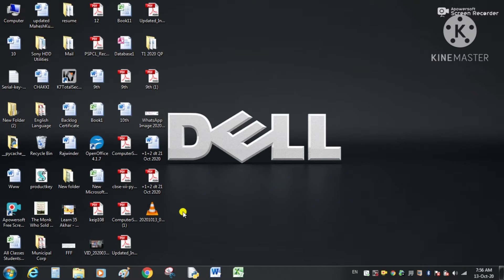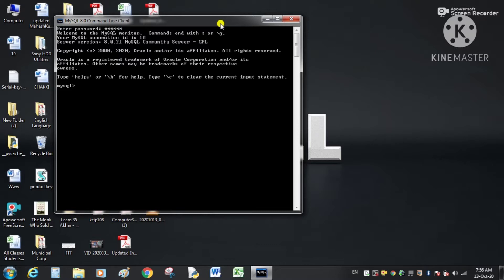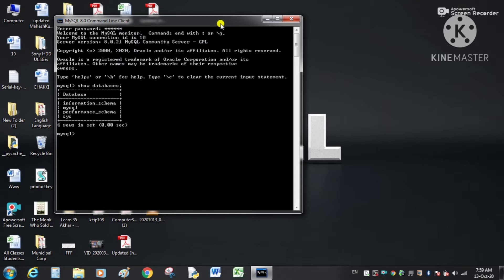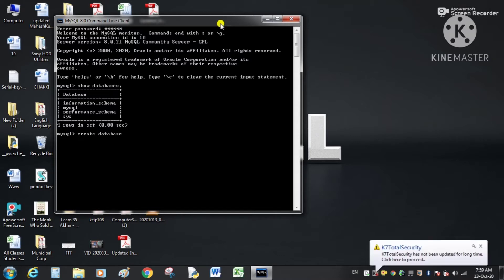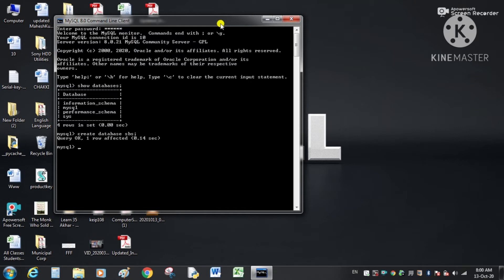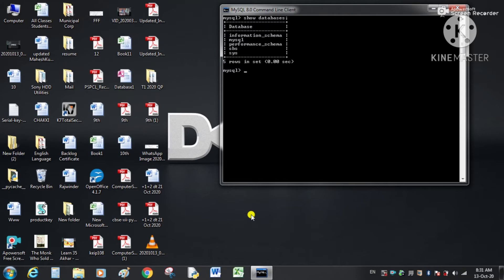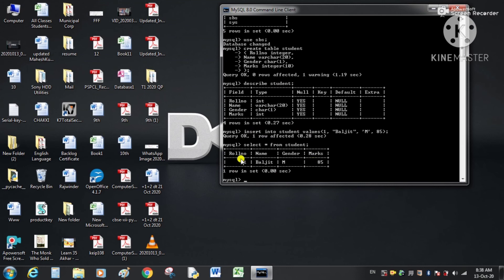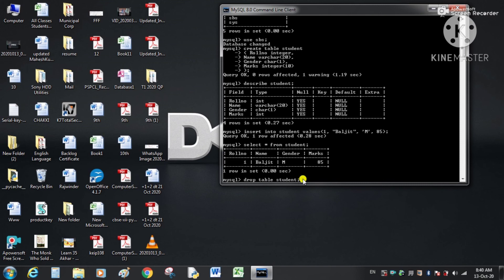SQL Commands Part 1